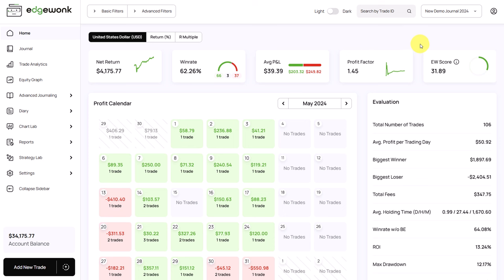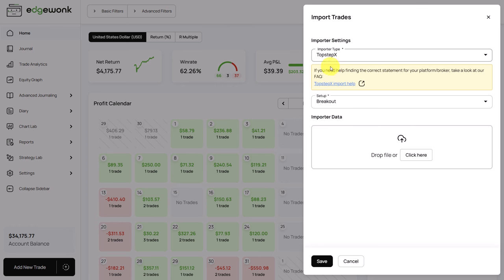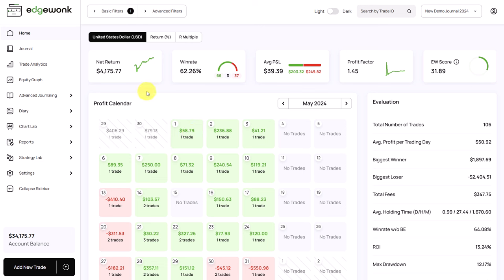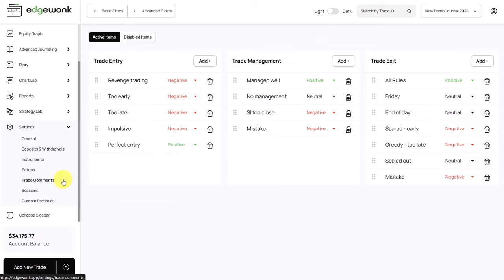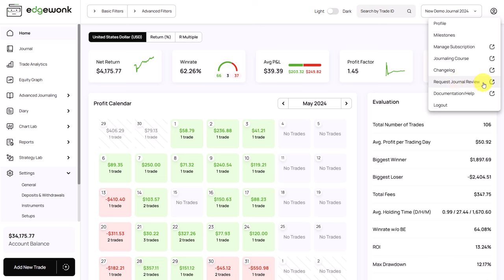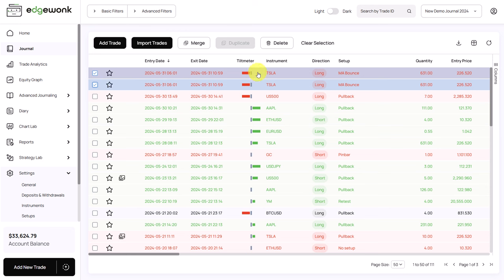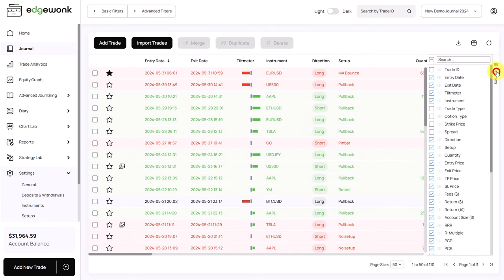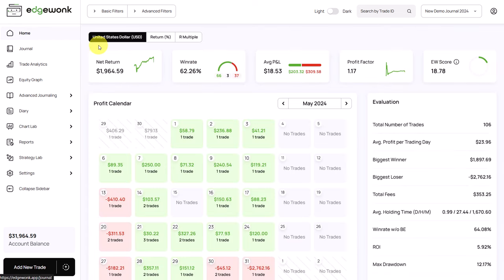10 Best Edgewonk Tips You MUST KNOW